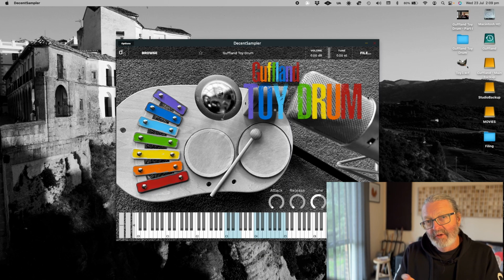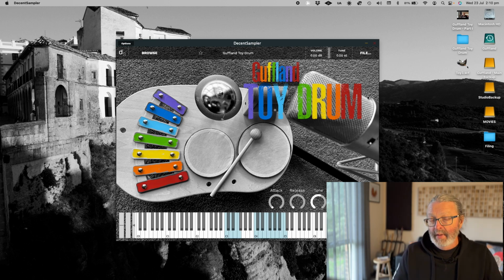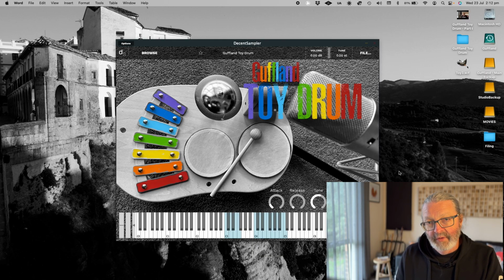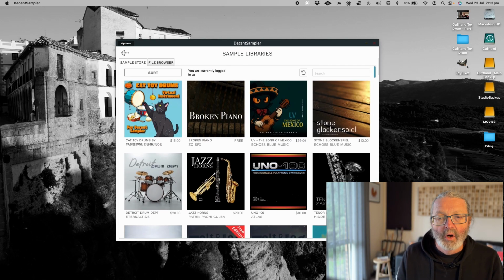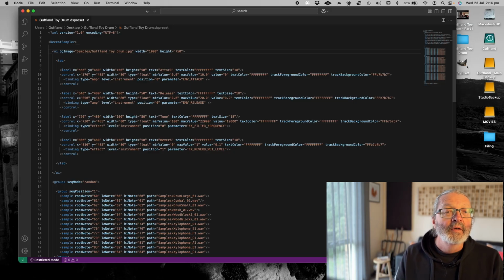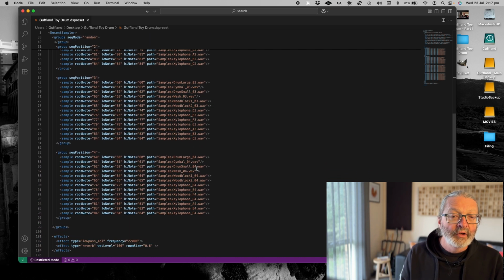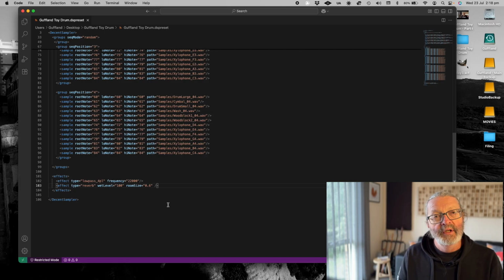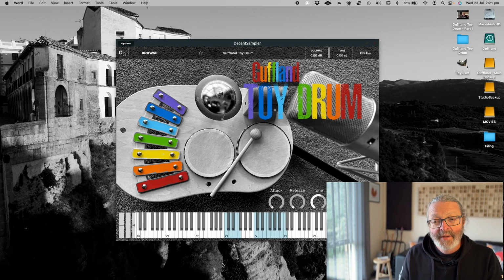Part II: Building a sample pack using a toy drum set (FREE SAMPLE PACK)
This is how I created a sample pack of my grandson's toy drum/percussion set.  As it was laying around unused for a little bit, I took the opportunity to sample it.  While a little limited in application, I do have a large array of home-recorded percussion sample packs that I have built over time that often get a use on my recordings, and this is a fine addition to that collection.  Creating your own sample packs gives you access to a library of sounds that no one else has.

In this second instalment, I cover the process - at a high level - of building the Decent Sampler pack after the recording phase has been completed.

Part I covers the recording and editing steps involved in preparing the sample files for inclusion in the sample pack.

Download my sample pack of the Guffland Toy Drum (free!)

You can also check out my music and all streaming services.